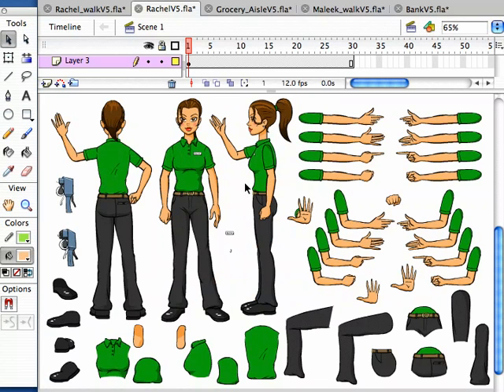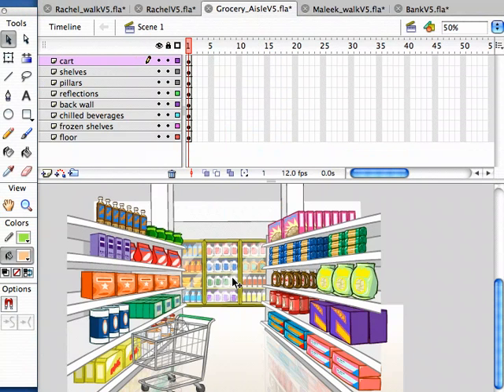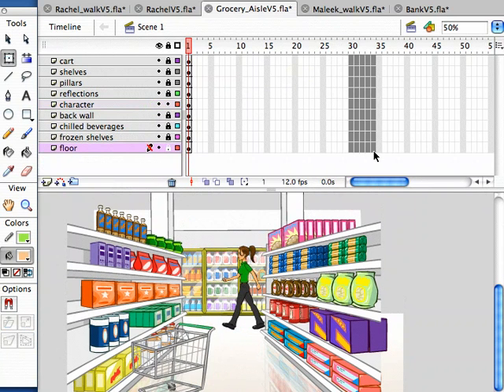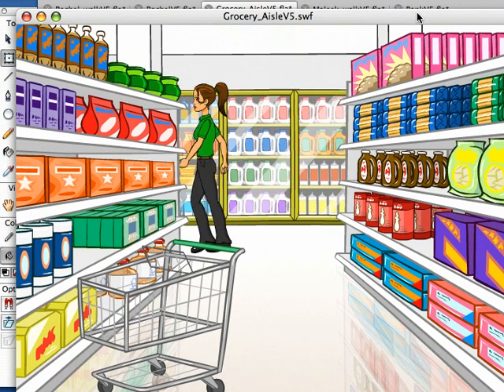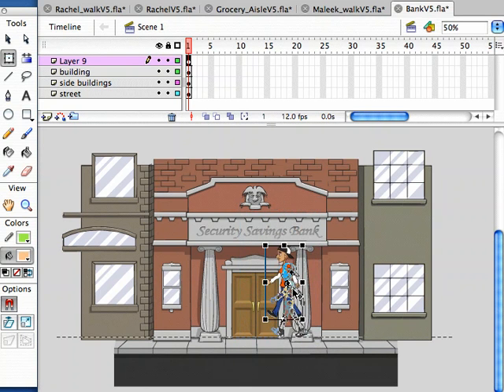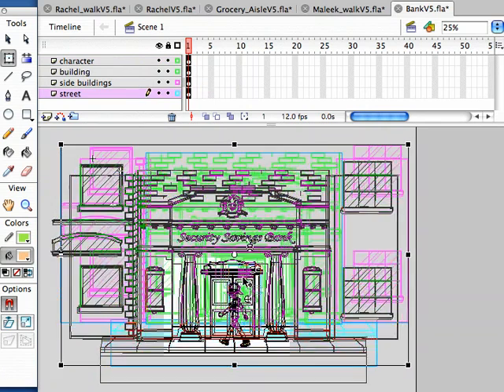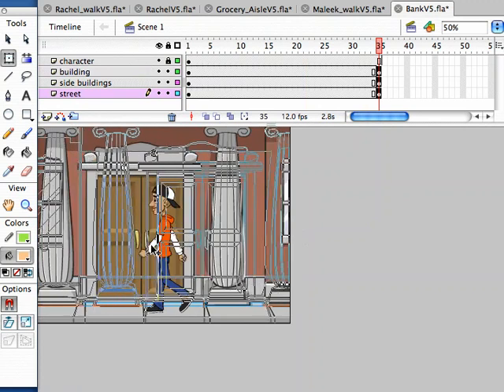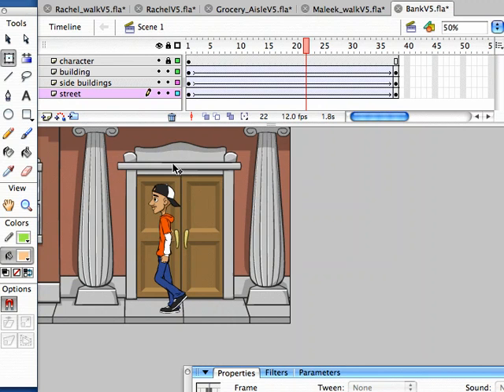Using Walk Cycle "PLUS" Packs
Not sure what comes with a "PLUS" Pack or how to use one? Find out out just how easy they are to use and how much animation time they will save you!